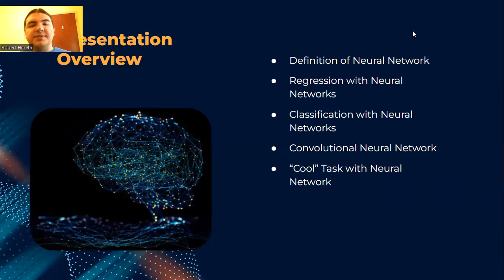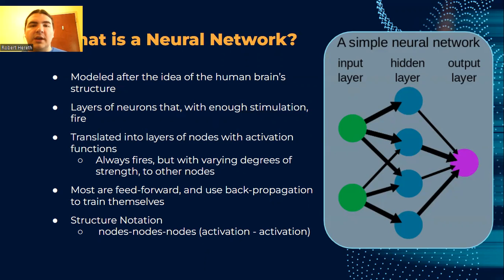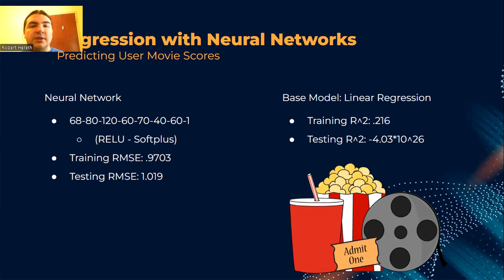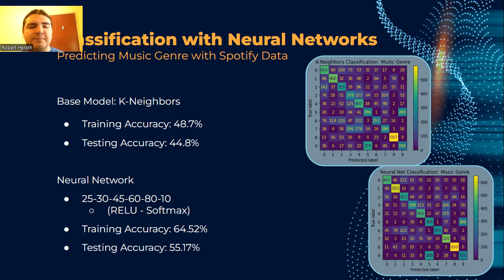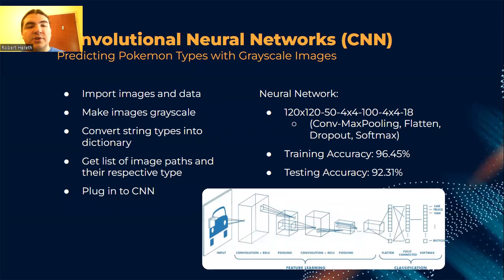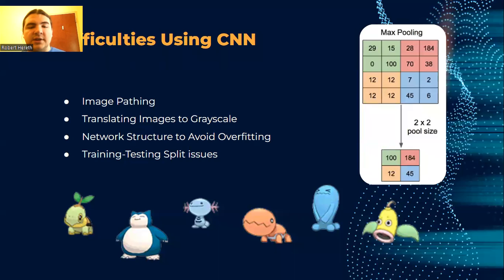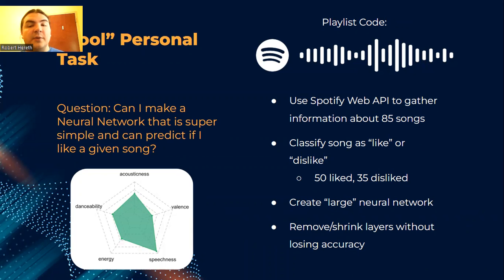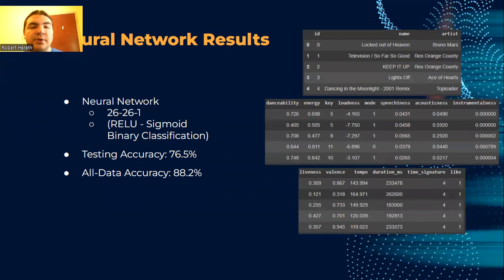DS-401 Final Project: Brain Training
This is a presentation for DS-401 at Carroll College. In this presentation, I provide a brief rundown of what neural networks are and a handful of (slightly nerdy) things we can do with them. I delve into predicting user scores for movies and music genres, followed by classifying Pokemon types based on what they look like. Finally, I create a basic neural network that accurately predicts whether or not I like a song better than I can.